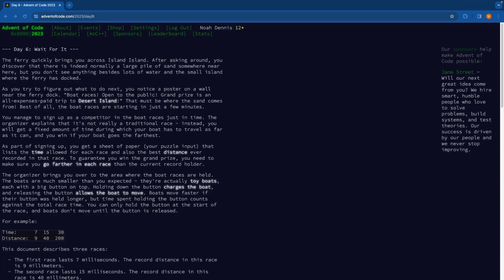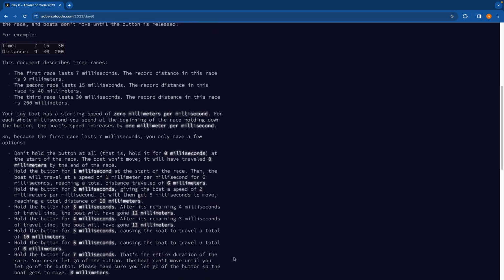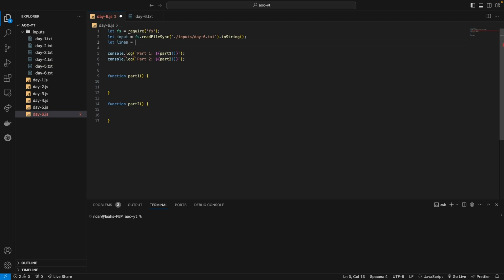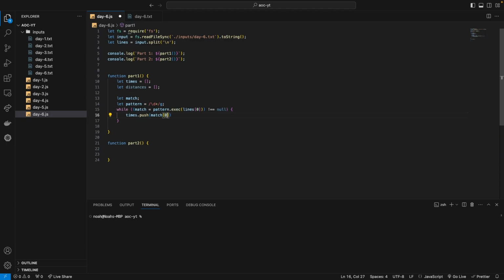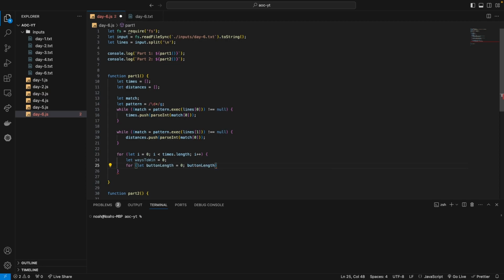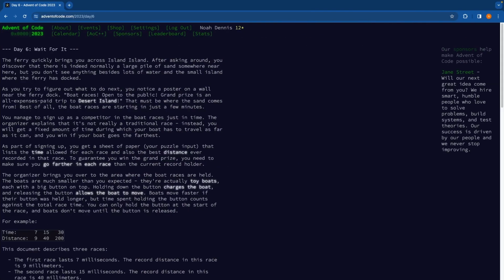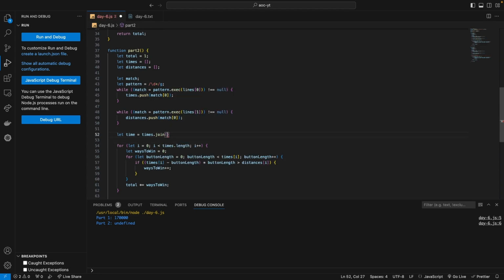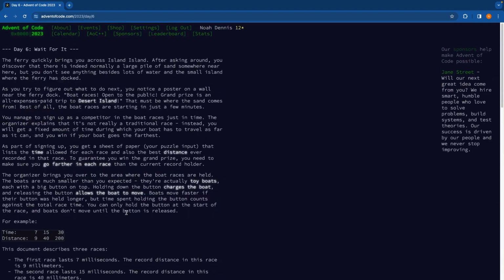Advent of Code 2023 Day 6 - Wait For It - Javascript Solution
In this video I go through my Advent of Code 2023 Day 6 solution in Javascript.